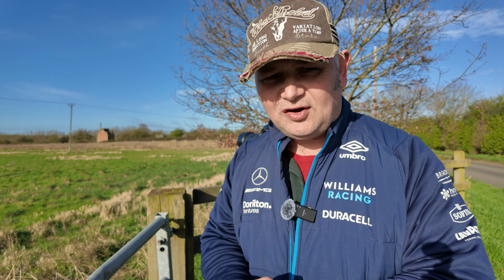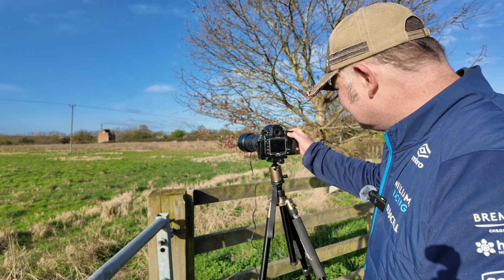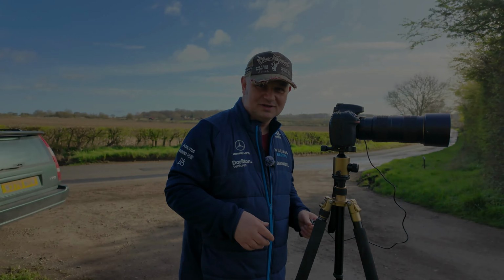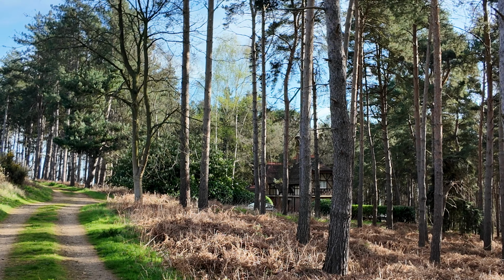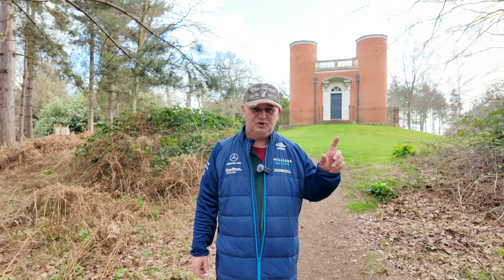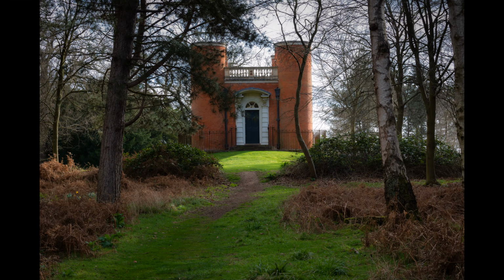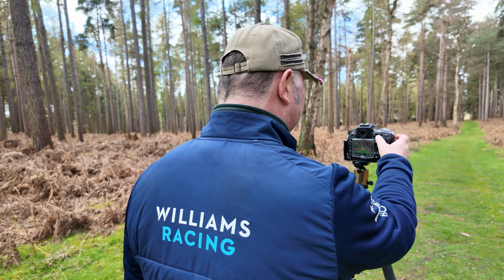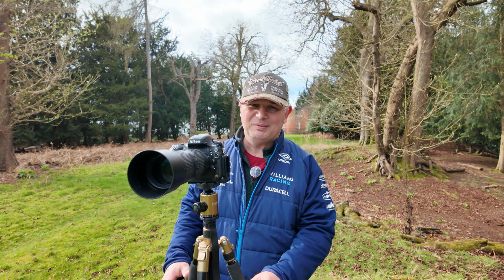Local places of interest PART 1 Special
This week I've stepped out of the woodland and visited and photograph local places of interest, beautiful old buildings found in the countryside wait until you see the Queen Ann Summer house and its surroundings.